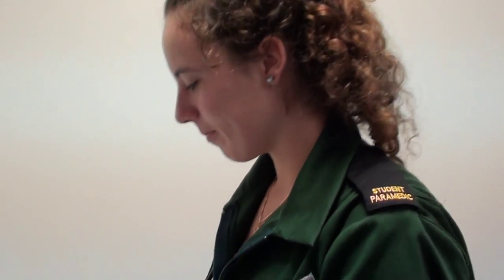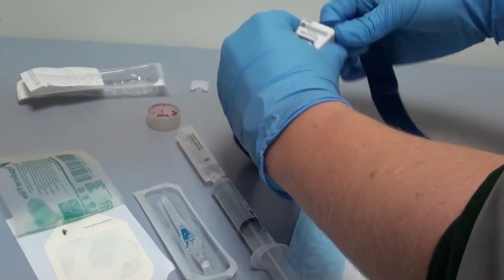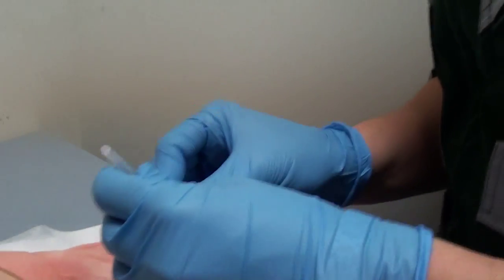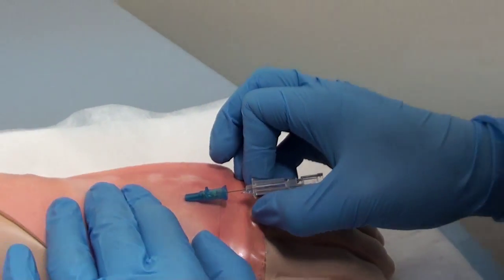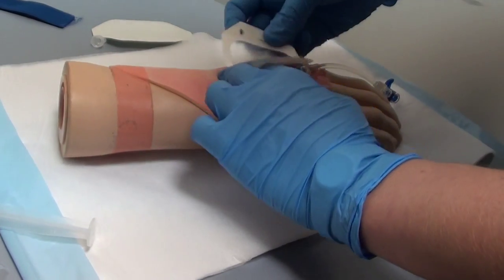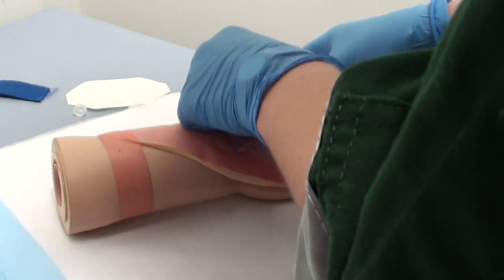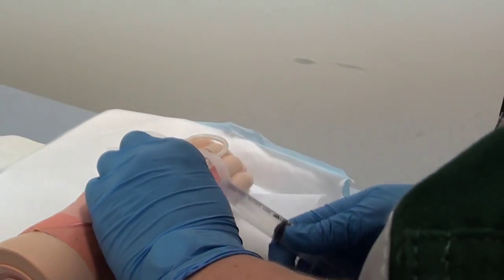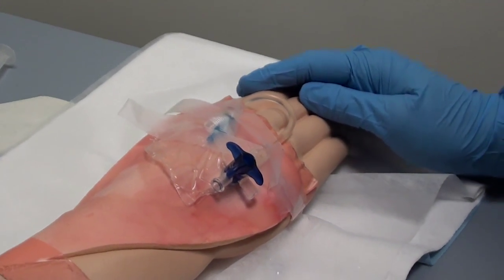Insertion of Cannula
Video created 20/05/2014
Skills: Ruth Findlay
Filmer: C. Lang

TRANSCRIPT: Hi, my name's Ruth and I'm just going to demonstrate the skill of inserting a cannula into a vein. So uh this is my patient's hand. Um just having a look to see an appropriate vein - So i might go for that one. I'm just getting consent from the patient: "I want to put the needle into your vein so then I can give you pain relief, it will hurt you a little bit but it will help you much more in the long run. Guessing I've got the patient's consent, assuming I can go ahead, so now I'm going to put this tourniquet on: "So Is it alright if I pop this tourniquet on?" Just putting that further up the arm, assuming that the arm extends up here, I'll just tighten so that um a couple of fingers can just go under the tourniquet. So that's done up there. Just gonna palpate that there's still a radial pulse. Yep, can feel a radial pulse there. So as I said before, selecting this vein to go into. So my equipment's already all prepared. I've got that there. Now, I'm Just going to
swab it, with the alcohol swab, leave that to dry for about 30 seconds and while I'm doing that I'll get my cannula out just ensuring I've got everything ready to go.
So, SHARPS OUT... just putting this hand on a slight angle, just pulling this patients skin taught and across so I can get a good entrance to that vein; It's a good one, since there's no bifurcations. Ok, and, just inserting now, advancing that cannula into the vein, just clamp that off; before I remove the sharp I'm gonna release that tourniquet - assuming that I've had flashback -it's just an issue with this arm that we don't have blood coming through- So that's clamped off, that's fine; SHARPS OUT AND SHARPS AWAY. Now I'm going to attach the three-way onto this... which I've already previously primed with normal saline, just 1 ml. And I'm going to secure this cannula in place as soon as possible, with tegaderm... a couple of issues with it adhering just because this dummy's skin is a bit moist but I've got tape as well so, my pre-prepared tape here. Secure this, piece of tape. Second
piece of tape. Hopefully this is gonna stay on. And, so loop this around so it's not a barrier to the patient. Alright. So now, to just double-check the patency I'm gonna, flush this through. Just 1ml.
checking that I'm not getting any bubbles into the vein from the syringe...Pushing that through. Doesn't seem to be any resistance. Just often checking up with patient that
they're feeling ok; "Can you feel that going in?" Alright, seems to be fine. Just now, turn that three way round to clamp it off and uh, just put more tape to secure this all beautifully in place. And now
we're ready to insert some drugs or give some fluid depending on the patient's presentation and needs.